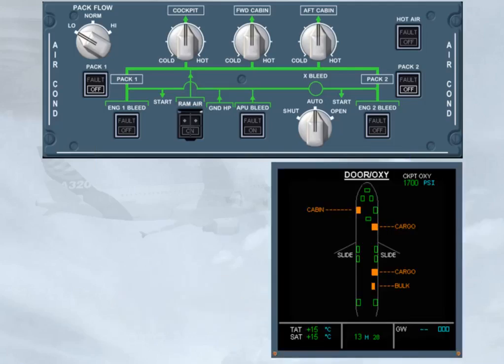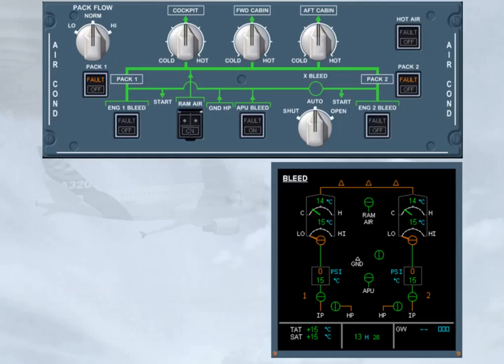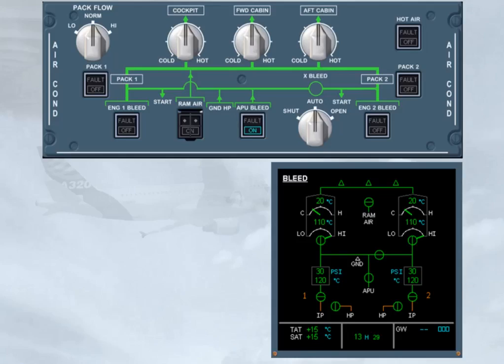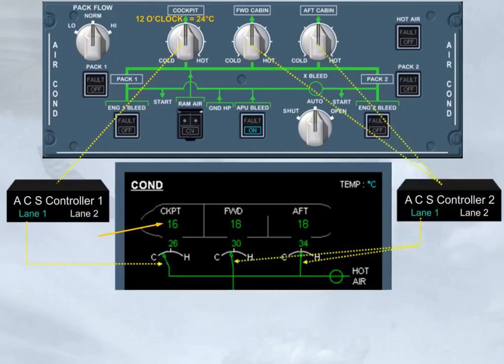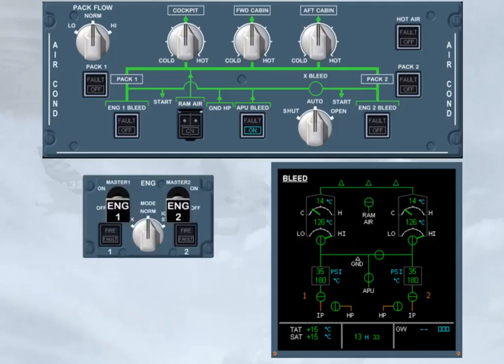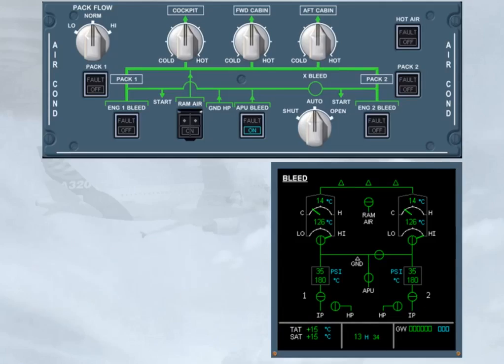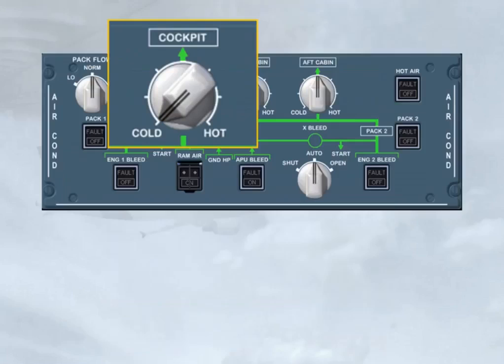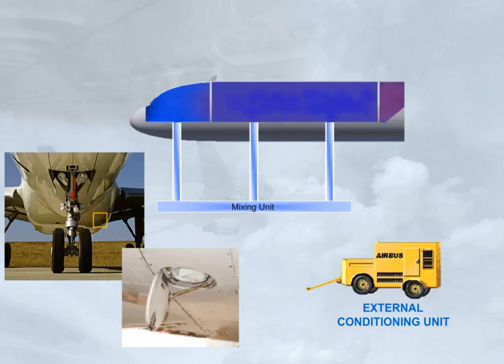Airbus A320 Cbt #032 Air Conditioning Operation 32